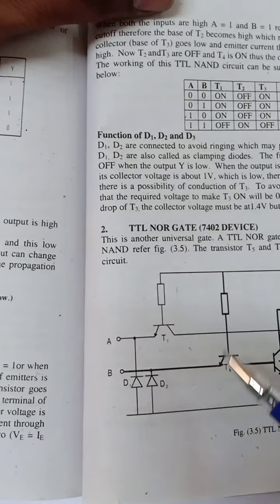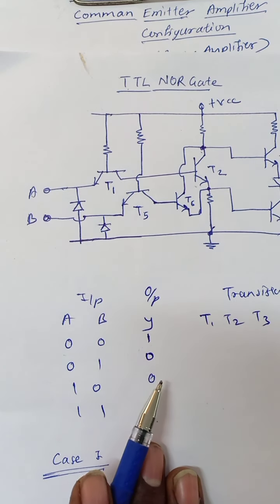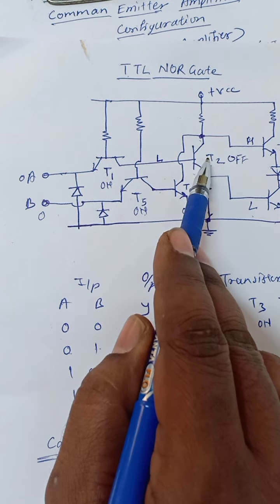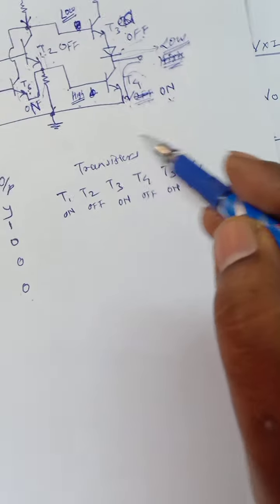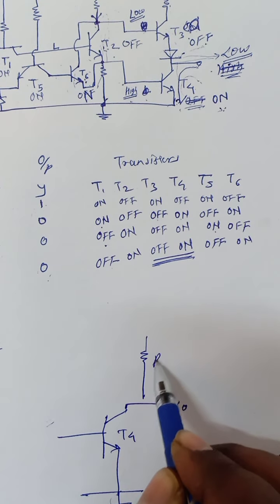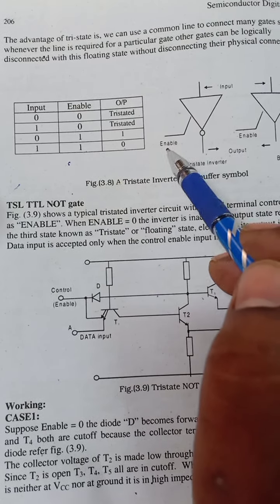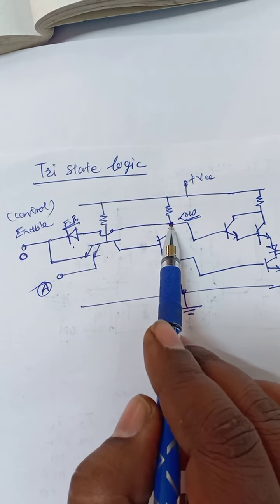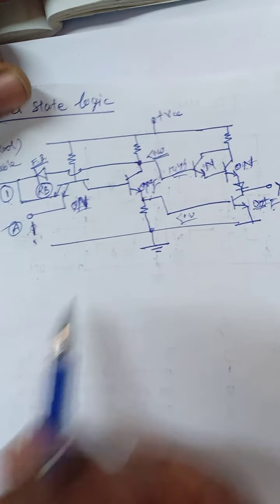TTL NOR gate and tri state logic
for 12th science electronics students